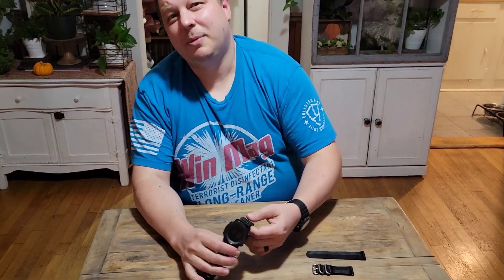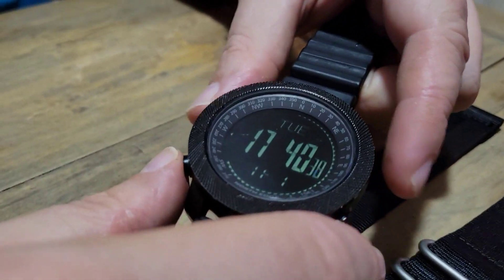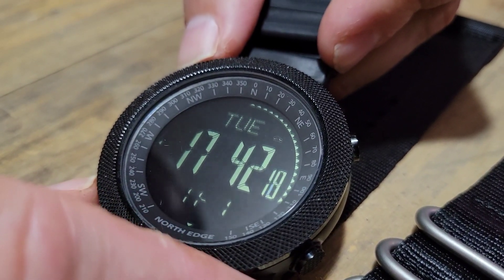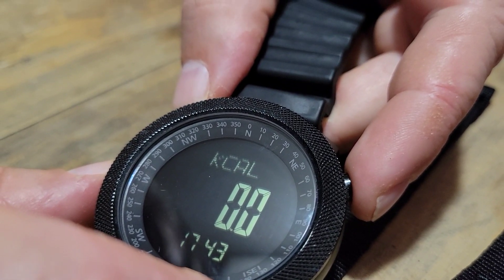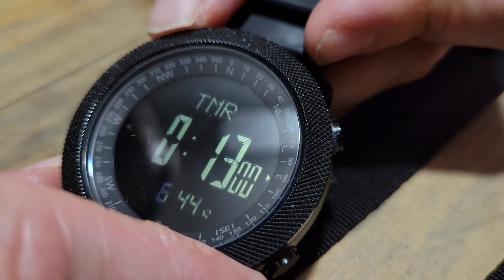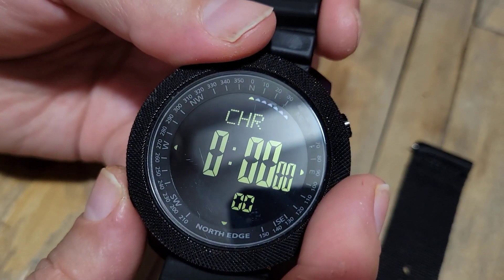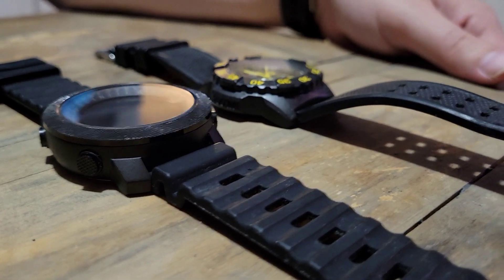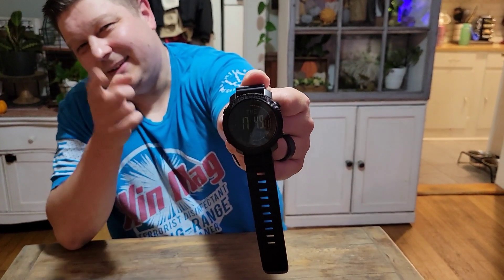North Edge Apache Hiking Watch! Is it any good and how the heck do you use it? Budget ABC watch.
Altimeter, Barometer, Compass watch. What is it and how does it work? I'll take you through all the features and how to use them as well as giving my honest review of this time piece from North Edge, The APACHE! It's actually a lot easier and more useful than you might think, check it out!